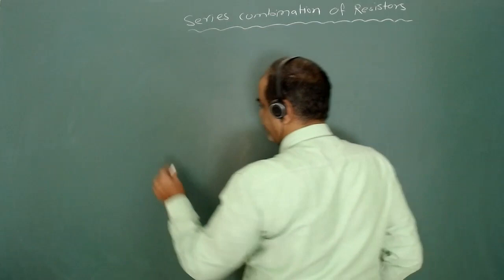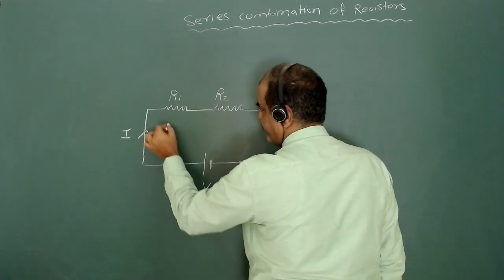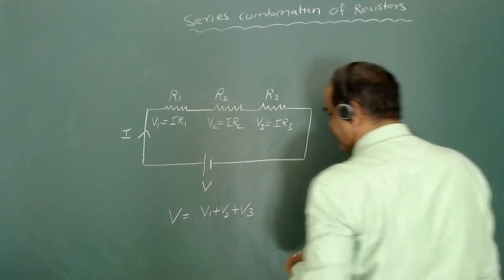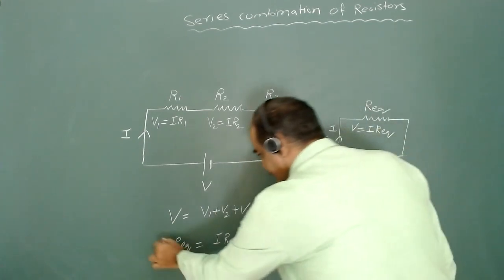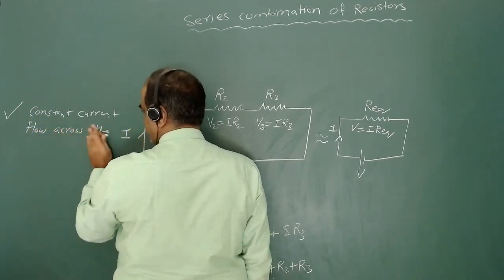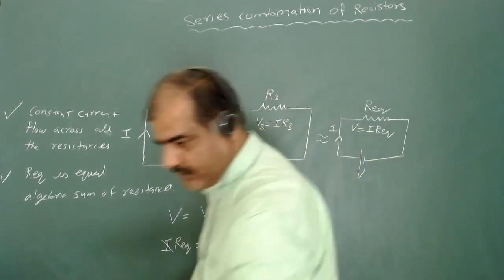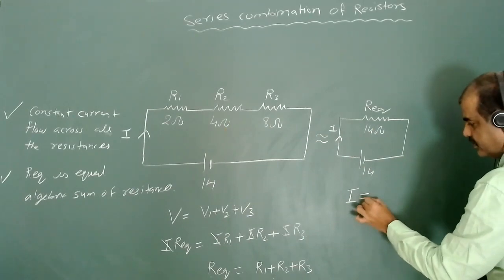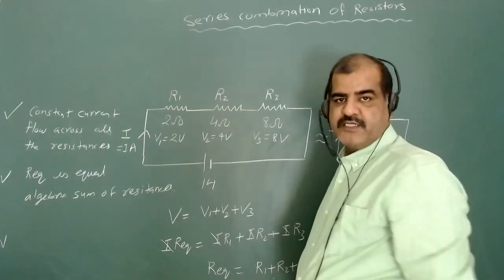C2. Series Combination of Resistors by Dr. Jaidev Harjwani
Network Analysis, Series Combination of Resistors, Voltage drop in series, Equivalent Resistance in Series. This video is intent to the students who are pursuing, B.tech (electrical and electronics engineering) Graduation and Postgraduation in Physics and electronics. CSIR ,NET ,GATE , JEST,TIFR,JNU. DRDO ,BARC ISRO ,IIT JEE, NEET